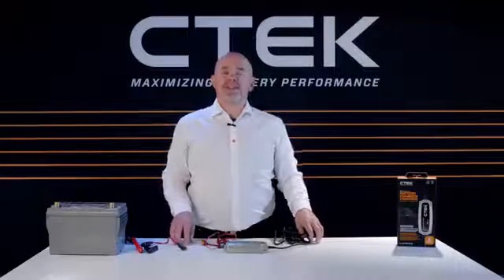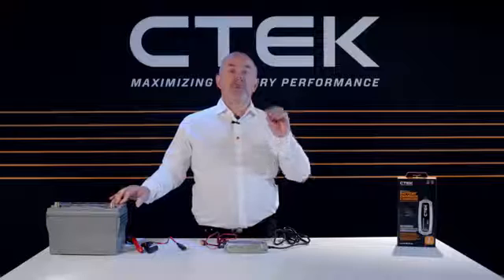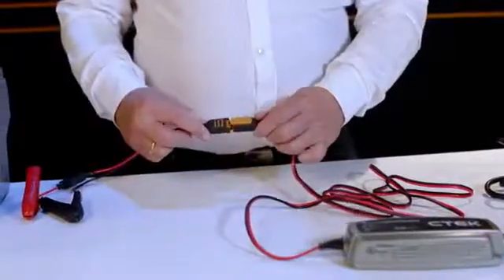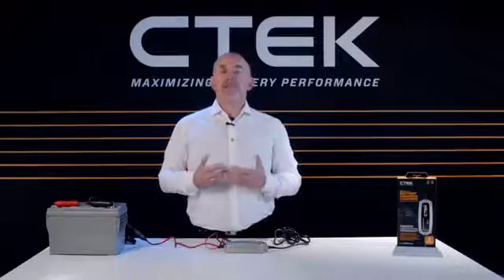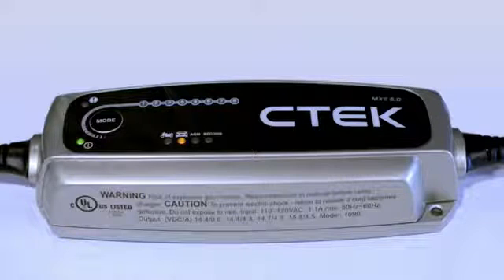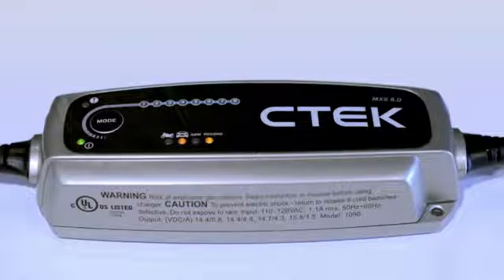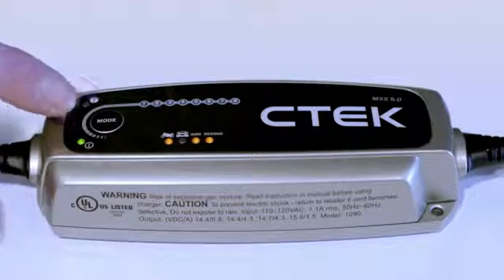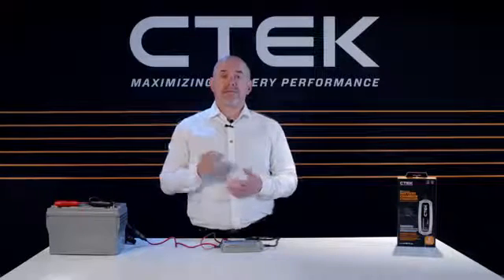Tutorials - CTEK MXS 5.0 - How to connect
CTEK MXS 5.0
Unboxing - How to connect?

Automatic charging and maintenance for vehicle and motorcycle batteries, with reconditioning mode

The MXS 5.0 is an advanced microprocessor controlled battery charger which gives unrivalled performance for lead acid batteries from 1.2-110Ah. It comes with automatic temperature compensation built in which ensures the best charging performance, even in the most extreme conditions. The MXS 5.0 also includes battery diagnosis to establish whether your battery can receive and retain a charge, patented automatic desulphation program, an AGM option which maximises the performance life of most Stop/Start batteries and a special Recond mode for reconditioning deeply discharged batteries. The MXS 5.0 uses CTEK’s patented float/pulse system, which is the most efficient maintenance mode when a battery is connected for long periods.

Benefits:
- Charges batteries up to 110A
- Easy to read LED display
- Splash and dust proof (IP65)
- Safe spark free operation
- Reverse polarity protected
- Short circuit proof